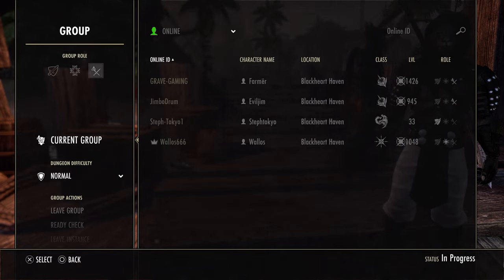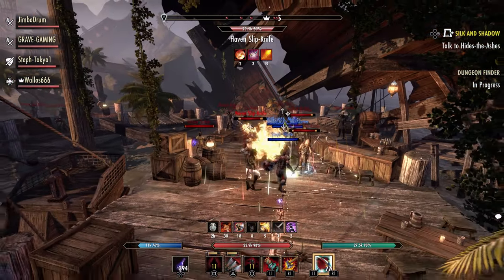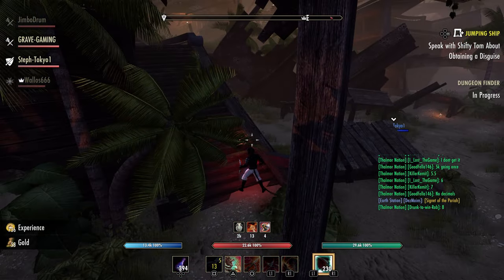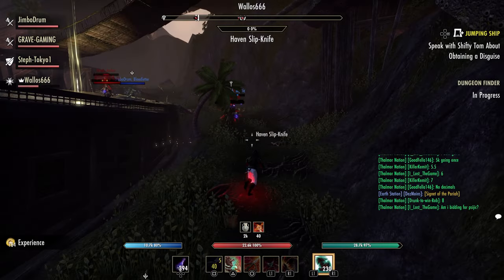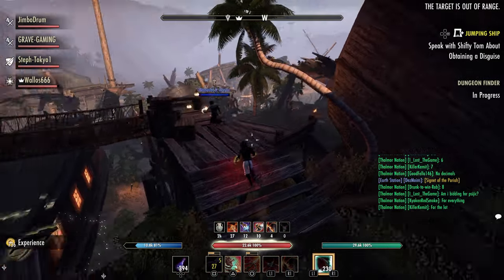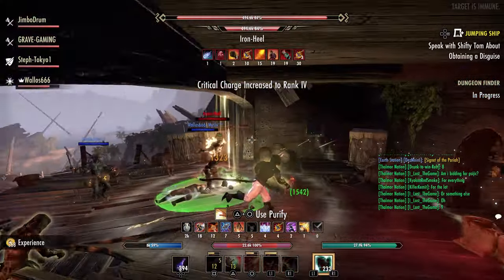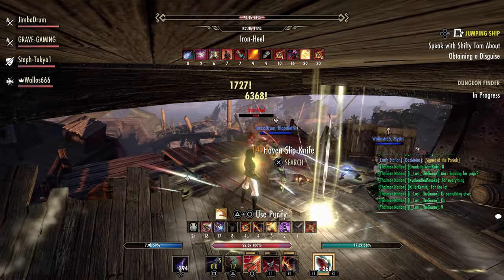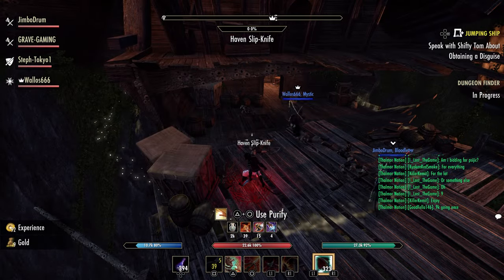😲HOW TO GET THIEVES GUILD DLC FOR FREE! | ELDER SCROLLS ONLINE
The Thieves Guild Anniversary Spotlight is part of the ongoing 10-Year Anniversary Celebration and begins this Monday, April 15, and continues until Monday, April 29, 2024.